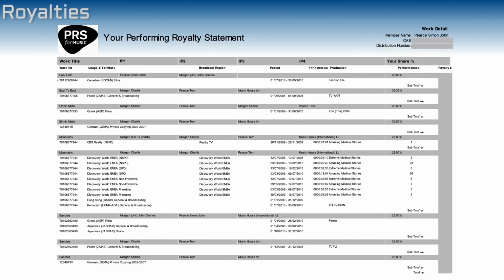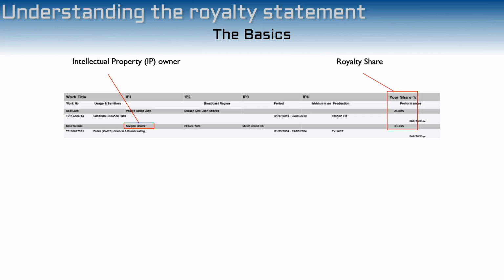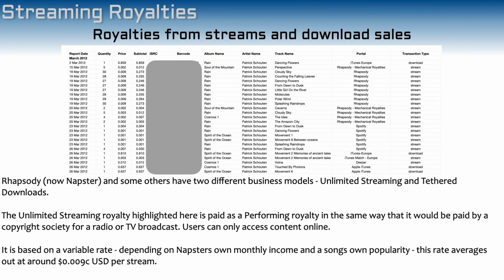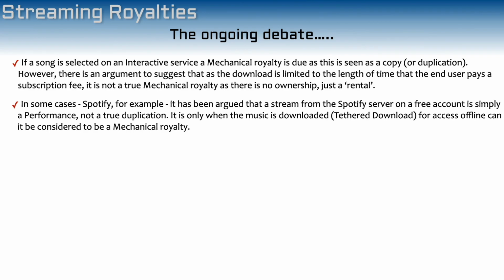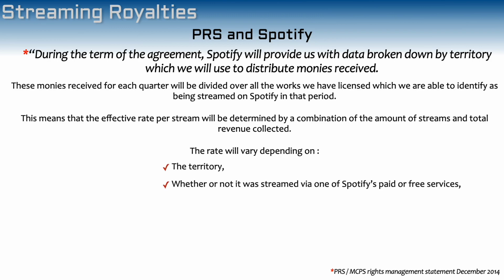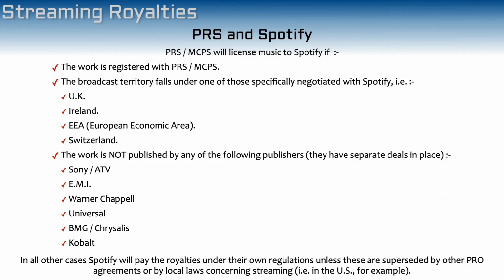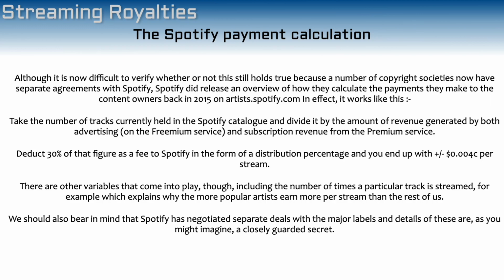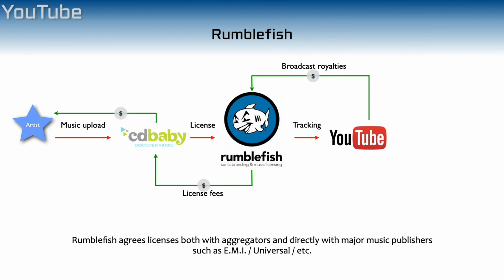Royalties & Revenue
Lesson 5 in our series on the basics of the music business and this time we will dive into the world of Royalties & Revenue.

Video Chapters :-
00:00 Intro
00:45 Royalties
02:10 Understanding the Royalty Statement
04:15 Streaming Royalties
11:35 YouTube
13:25 Useful Links

As always, you can support us on our Patreon channel - where you will find exclusive additional content related to these lessons available for free to our patrons or for sale in our webshop

Our Patrons also benefit from free chat and mentoring support on a one to one basis with me as well as a host of other community based benefits.